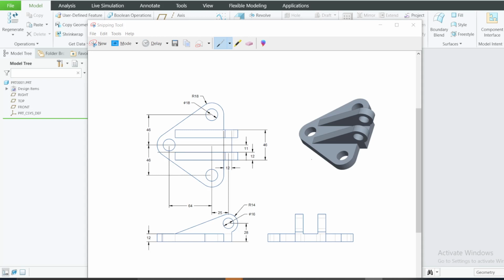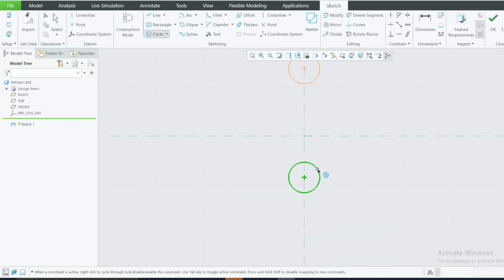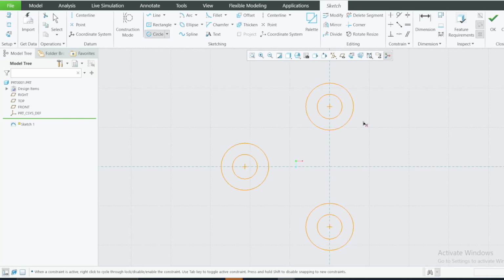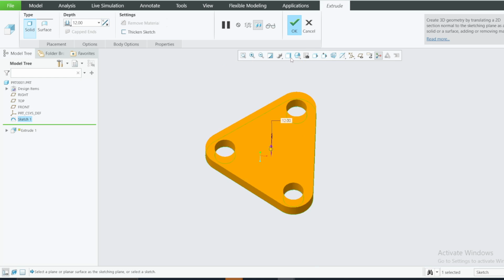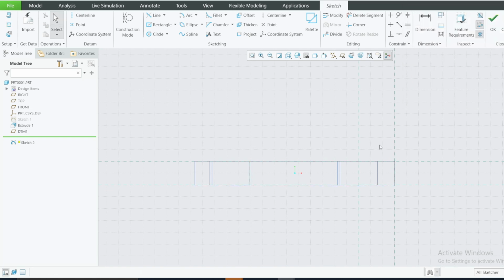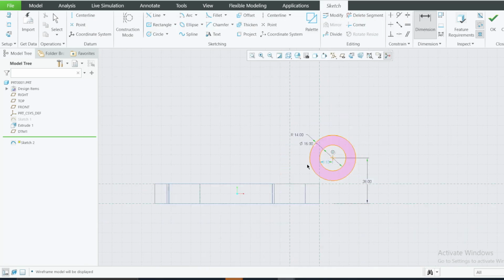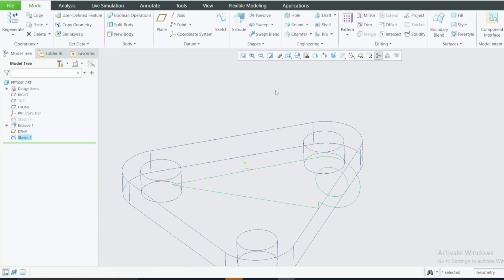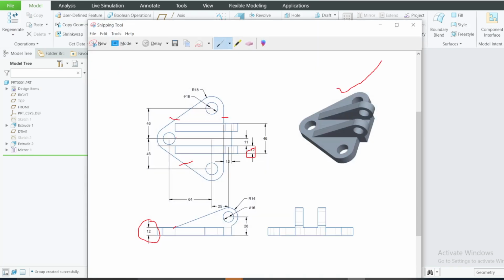Creo Tutorial Series : Part ONE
Learn how to model a simple part in Creo Parametric. You will use Extrude, Reference Plane, and Mirror commands.